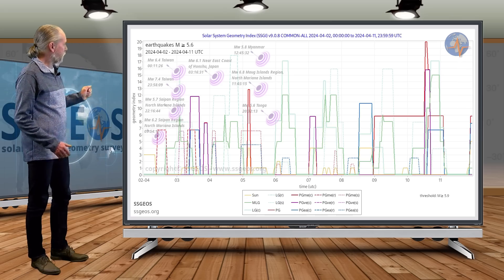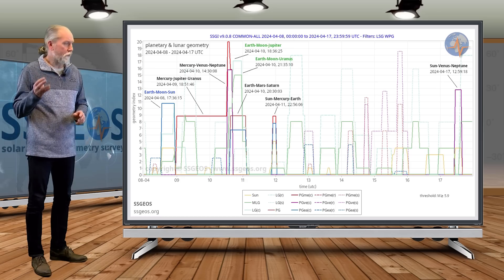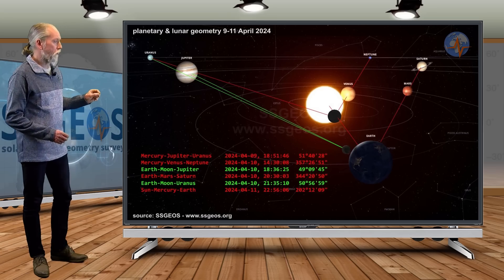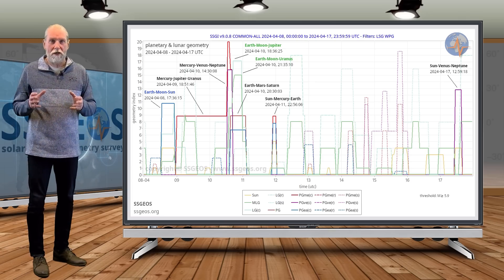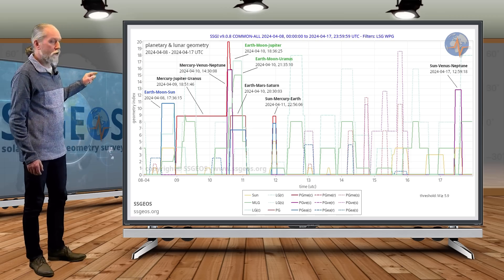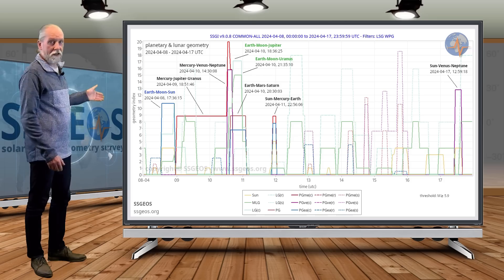WARNING: GREAT EARTHQUAKE POTENTIAL | Planetary & Seismic Update 7 April 2024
A near convergence of four planetary conjunctions from 9 to 11 April can trigger large seismic activity from approximately 11 to 13 April.

The video has subtitles for many languages. Go to the video settings to select your preferred language.